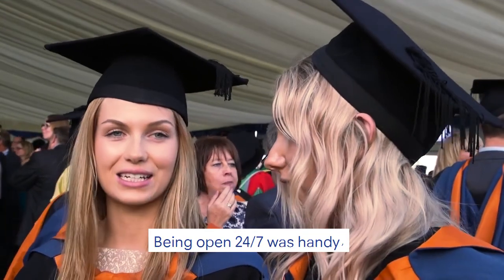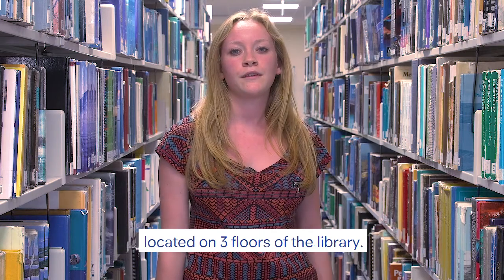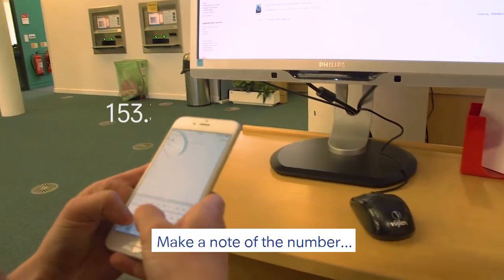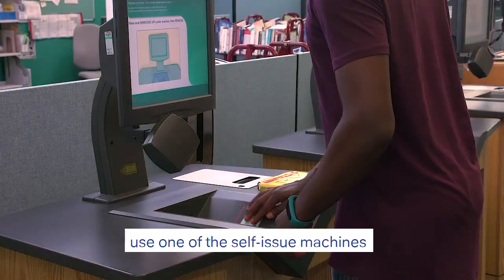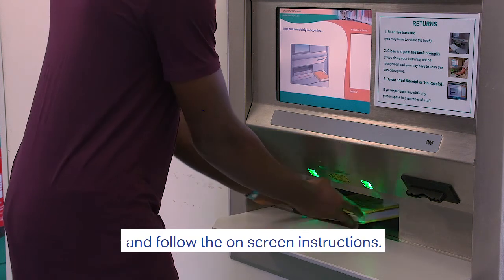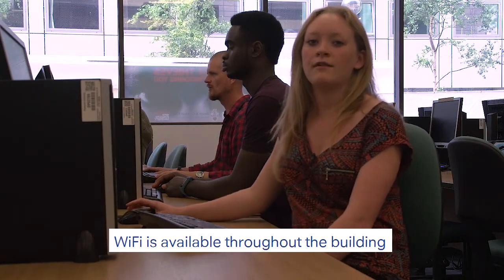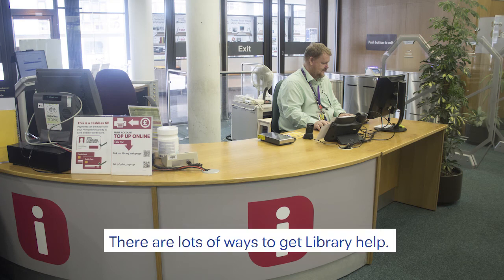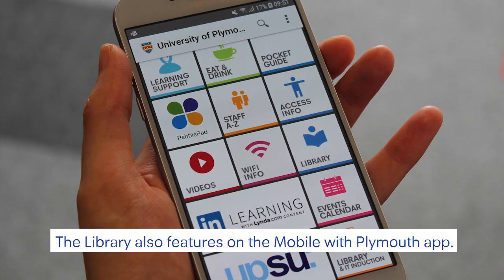Library Induction 2020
University of Plymouth Library Induction 2020.